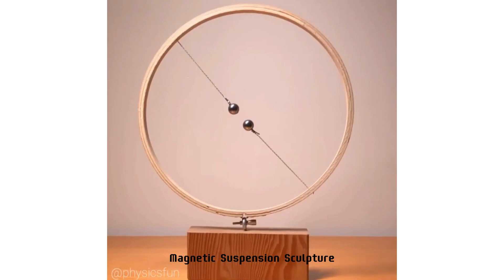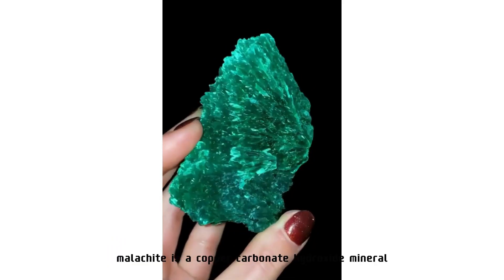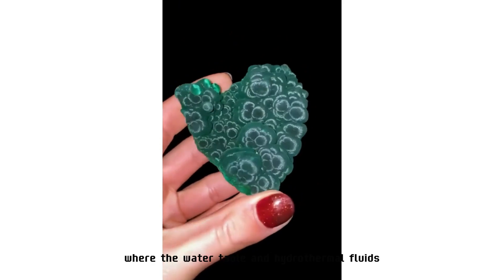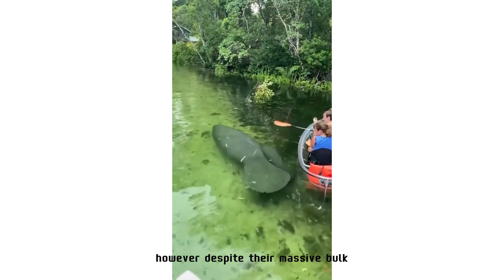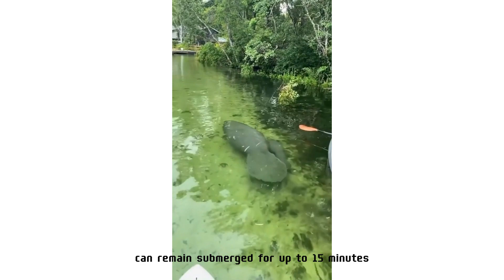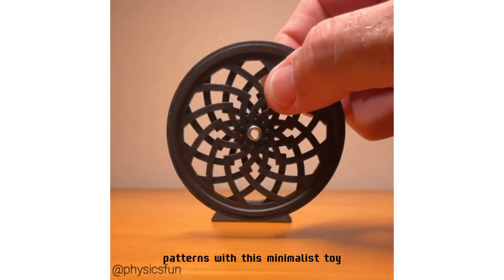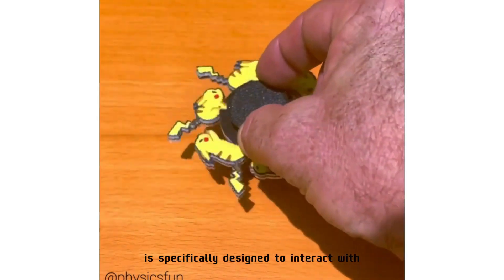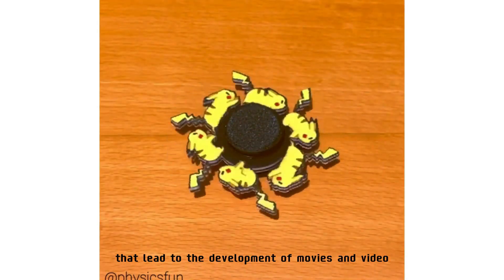Magnetic Suspension Sculpture.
Welcome to our unique and fascinating YouTube channel - "Modern Science Explorers"! This isn't just a channel for scientific information; it's a journey to explore the wonders of the universe around us.

At first glance, you'll be captivated by the refined production quality and engaging visuals of our videos. From cutting-edge sound effects to high-definition imagery, we strive to create an academic experience with a touch of entertainment.

"Modern Science Explorers" not only introduces the latest discoveries and knowledge but delves into profound and complex topics across various scientific disciplines. Engage in discussions about hot topics in physics, chemistry, biology, and emerging trends such as artificial intelligence and data science.

Our team of researchers and editors are leading experts in their fields, ensuring you receive accurate and reliable information. Additionally, we regularly invite distinguished guests, individuals who have made significant contributions to the world of science, to share their unique insights and perspectives.

Whether you're a student just beginning to explore an interest in science or an expert seeking to expand your knowledge, "Modern Science Explorers" is committed to providing you with the best academic experiences. Join us on this journey to unravel the mysteries of the universe and discover the intricacies of the world around us.